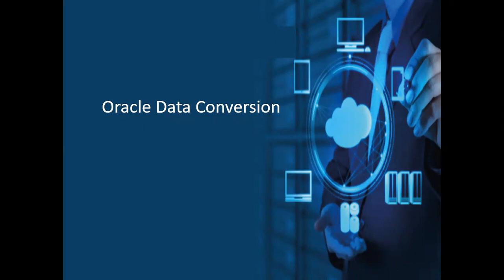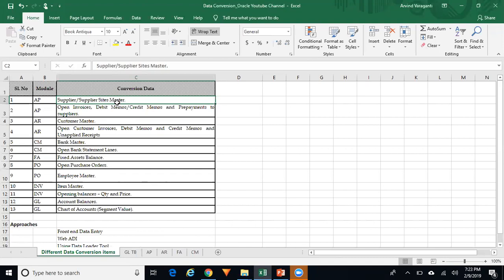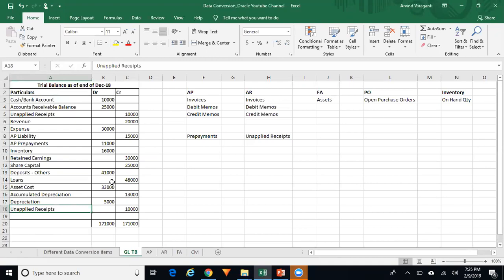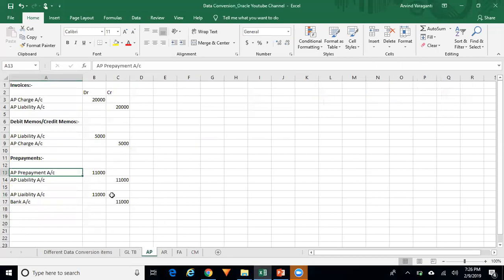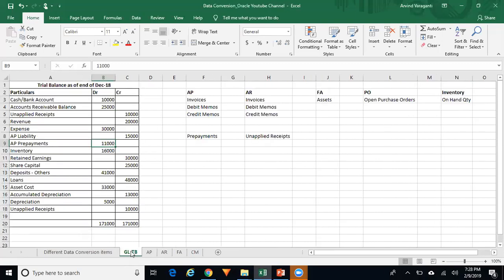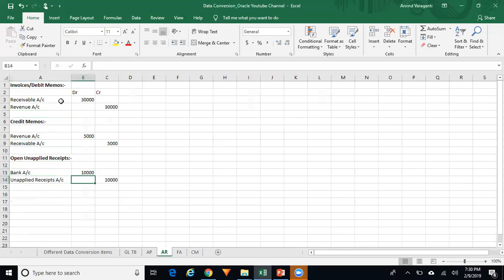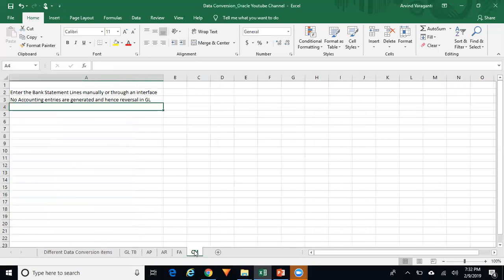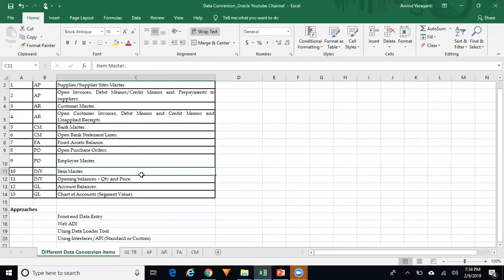Oracle Data Conversion